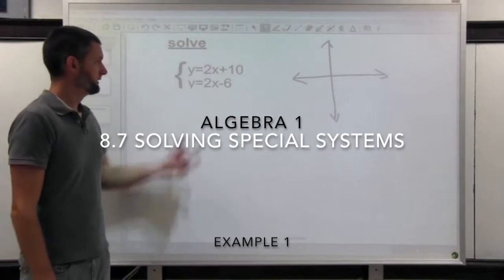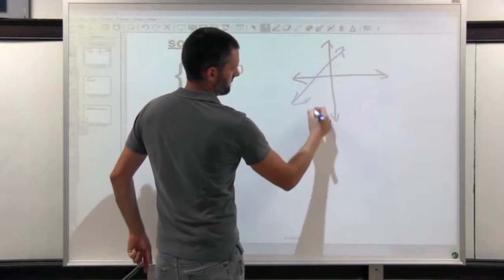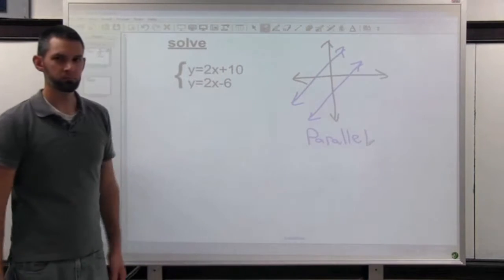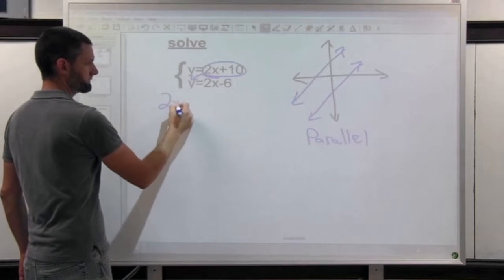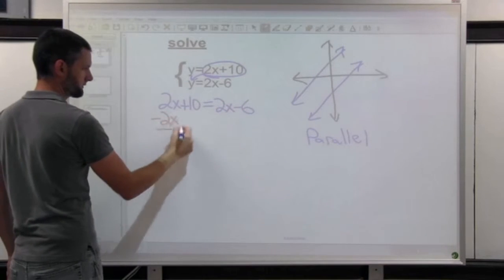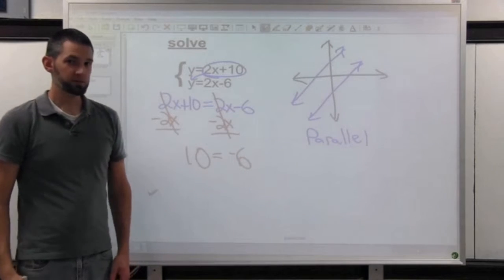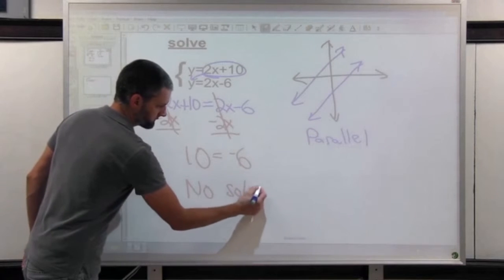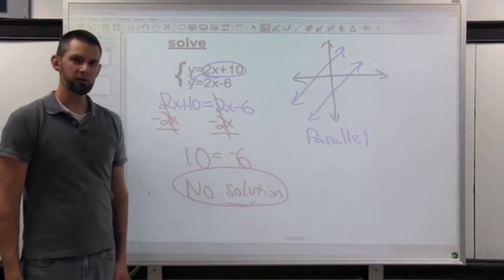8.7a Solving Special Systems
Solving  Special Systems
Example #1